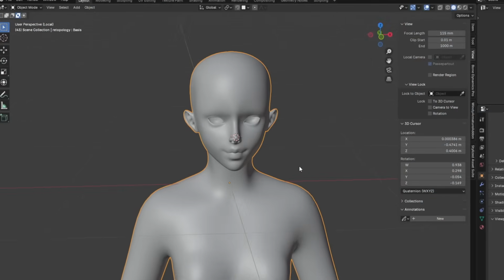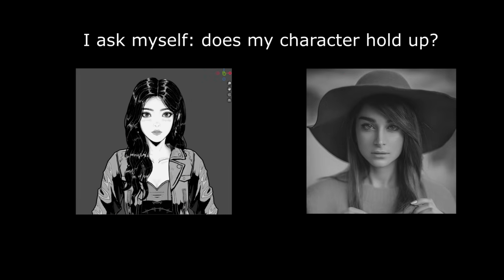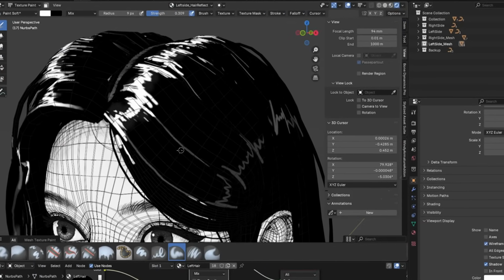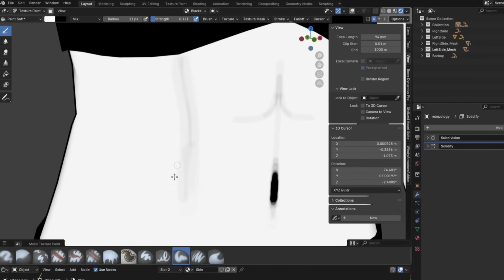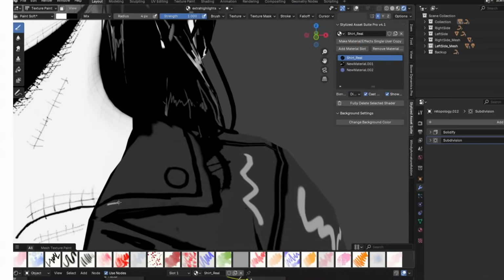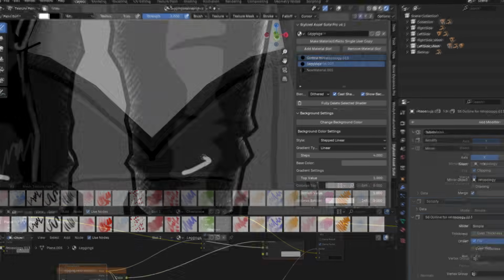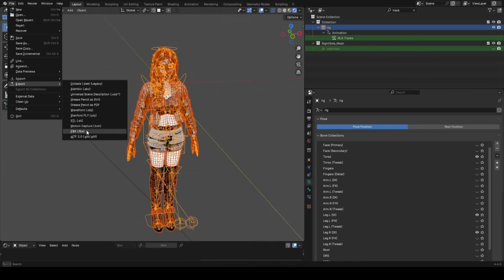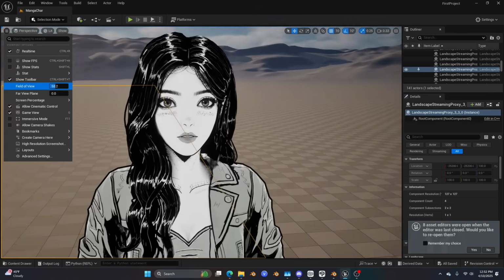How I Made a 3D Manga Style Game Character!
Learn to make anime style characters, ukiyo art, beautiful scenes & more in Blender (even if you're a beginner!)

0:00 Intro
0:25 Face
2:31 Hair
4:15 Learn ukiyo inspired modeling / animation
5:40 Clothing
9:19 Glowing Edges
9:47 Misc Details
10:26 Rigging
11:09 Extra Light
11:38 Exporting
14:01 Final Result!

peter sandberg- the warmth of the sun on her skin